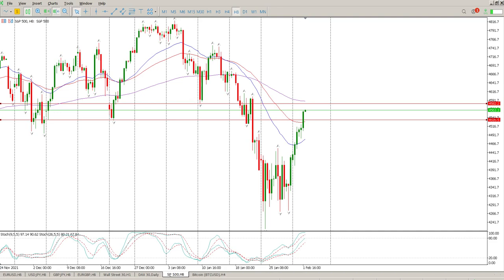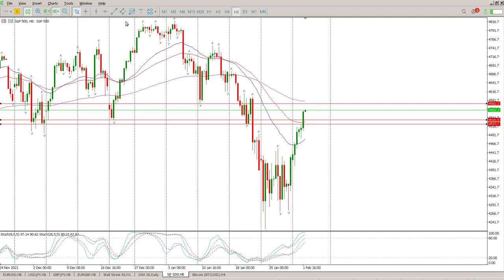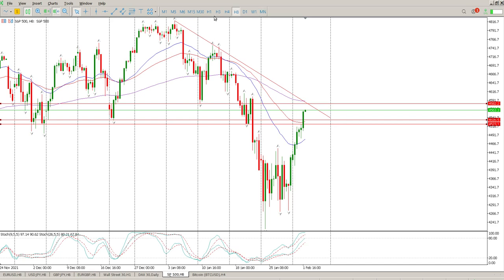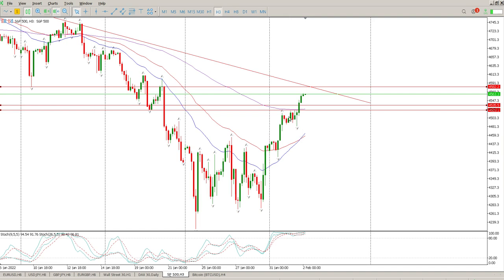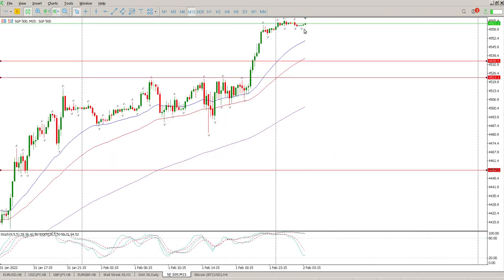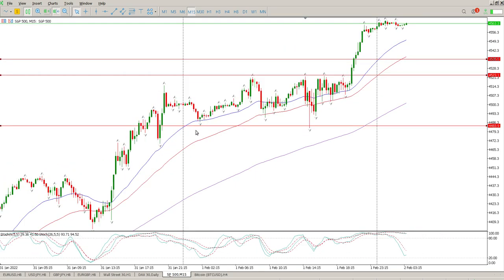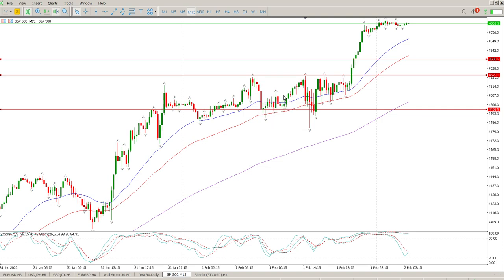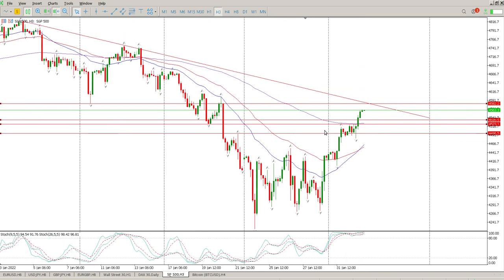S&P 500 Today 2 Febuary 2022 Technical Analysis. Daily market analysis